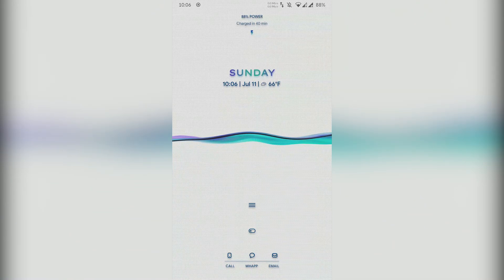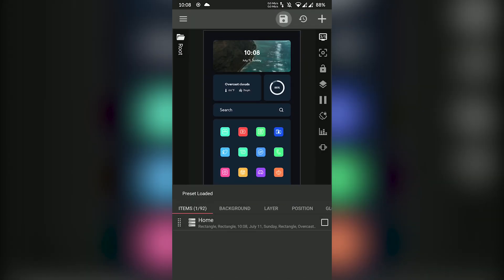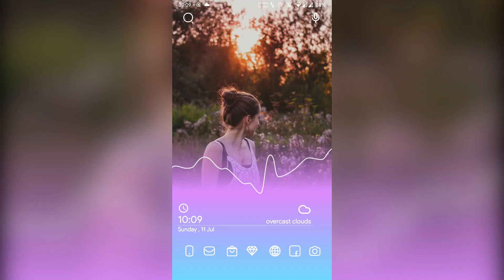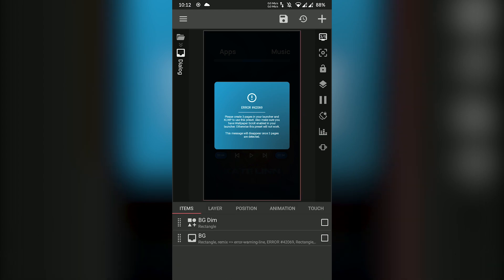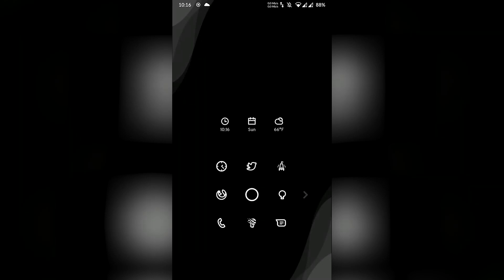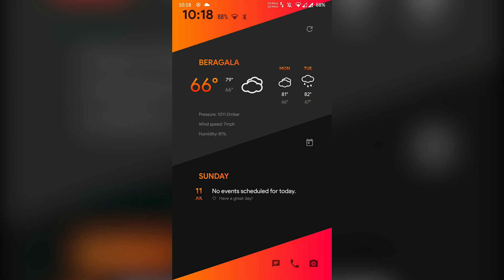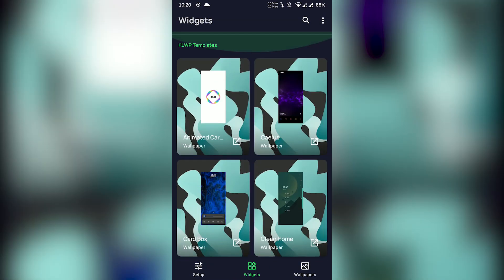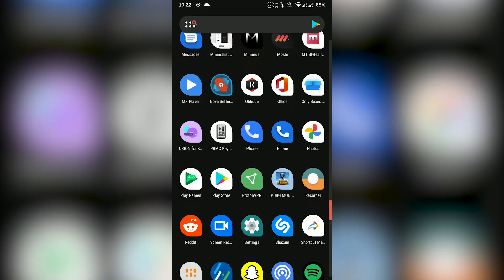Top 10 Best KLWP Themes of 2021 | Customize Your Android Like a Pro! | Kustom Live Wallpaper Skins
Top 10 Best KLWP Themes of 2021 | Customize Your Android Like a Pro! | Kustom Live Wallpaper Skins. The themes are not in an order, so pick one that suits your taste!

My channel publishes videos that focus on windows customization, installing operating systems, and major error fixing. If that sounds like it could be helpful for you, please join me! it would mean a lot for me

A Kind Request - I don't use any link shortening services to earn money, Because I hate them too.